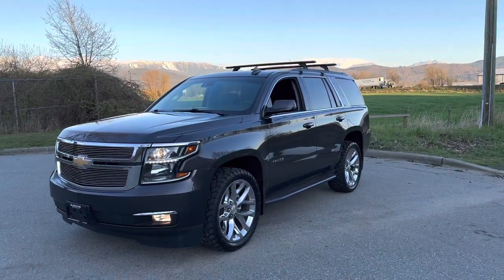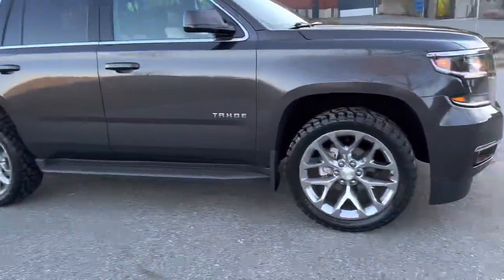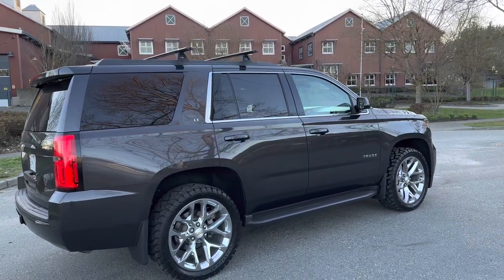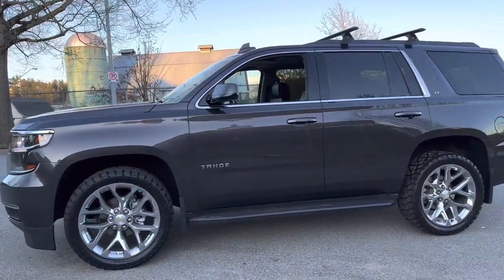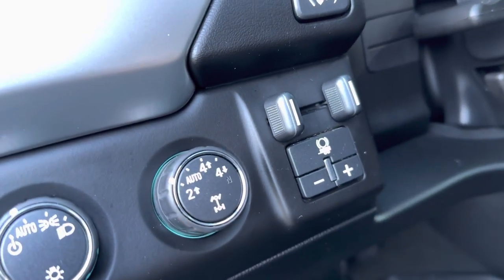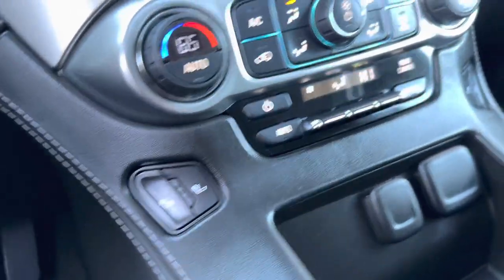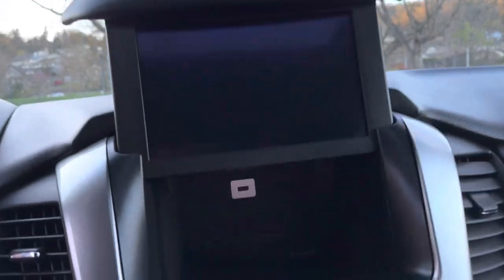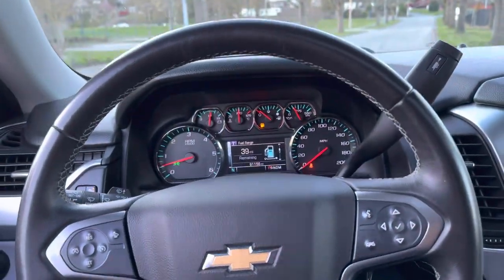2015 Chevrolet Tahoe LT Walk around Review